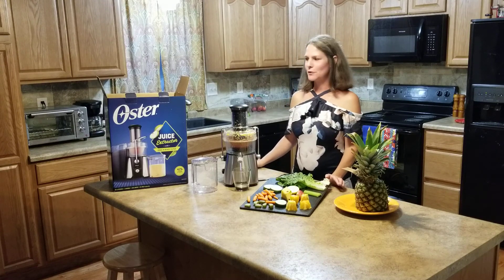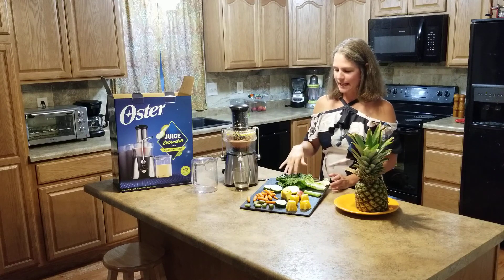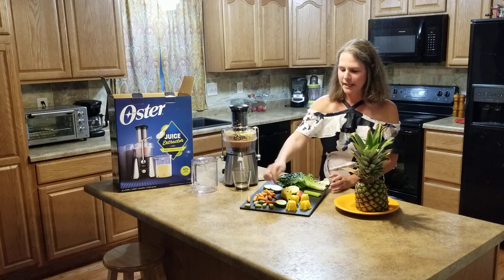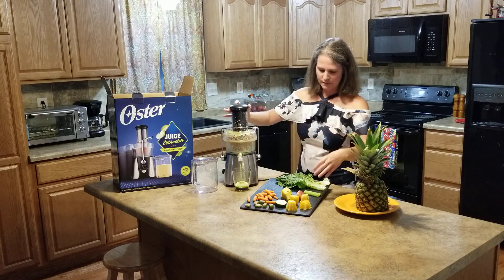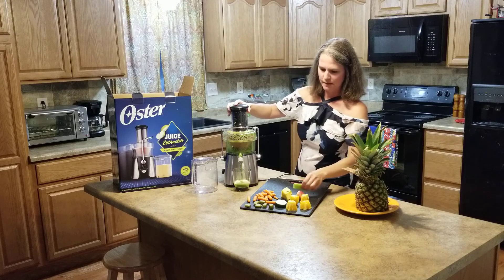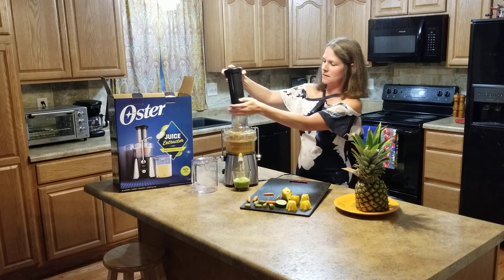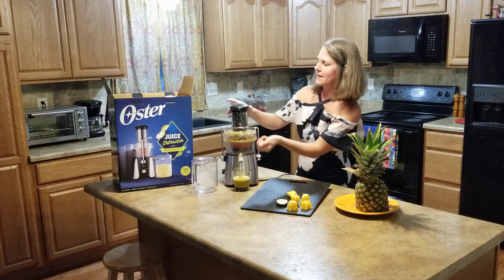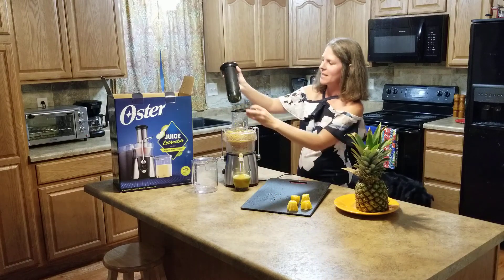2 Min Zucchini Rhubarb Cucumber Juice 10 with the Oster Power Juicer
Make homemade Romaine Zucchini Squash Celery Apple Pineapple Carrot Rhubarb Orange Cucumber Juice in 2 minutes or less.